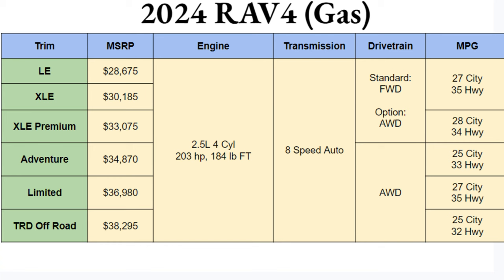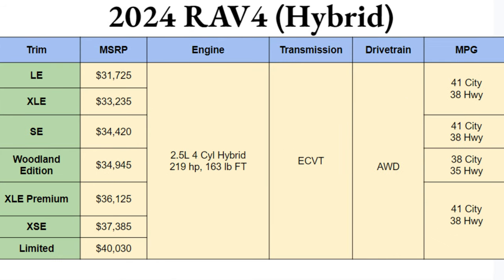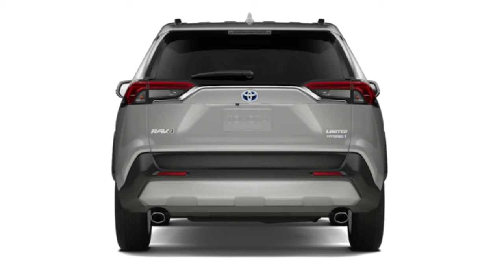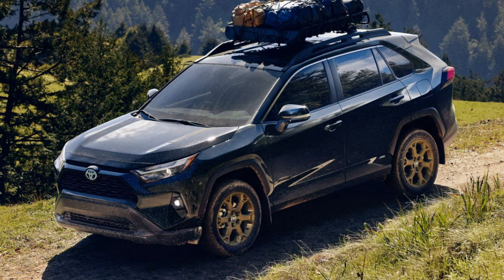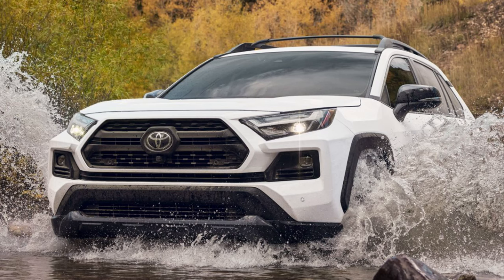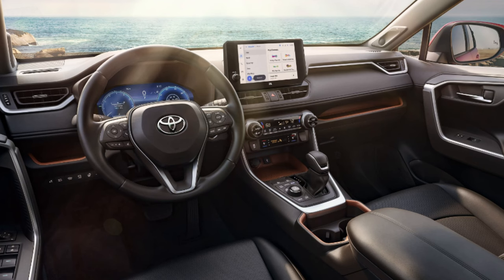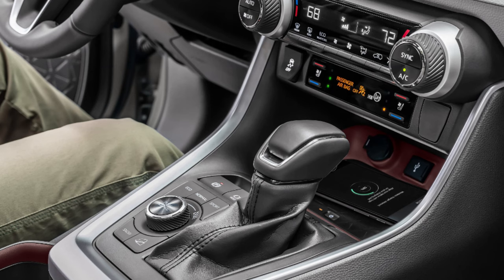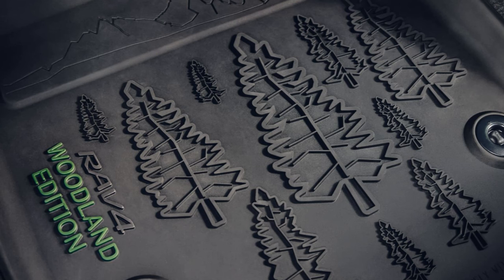2024 Toyota RAV4: Trims, Key Features, and More!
Learn the trims and key features of the 2024 RAV4 in this review! This video covers all 13 trims between the gas and hybrid models. There's a lot to love in this lineup. I compile the most relevant and important information released. All photos and information direct from Toyota.